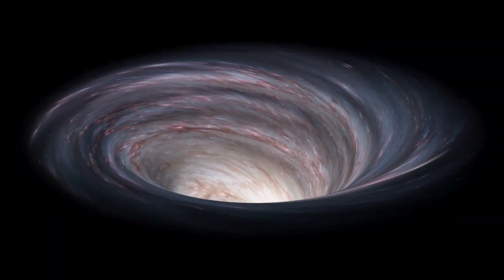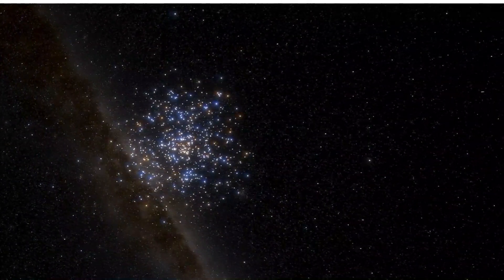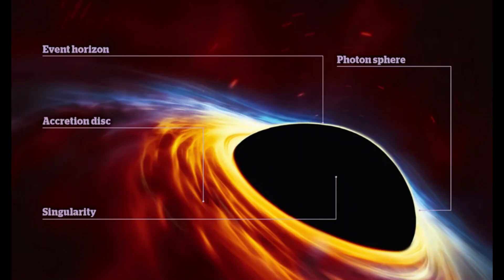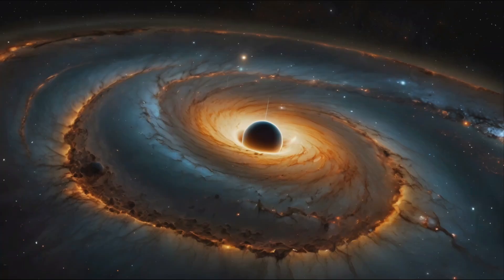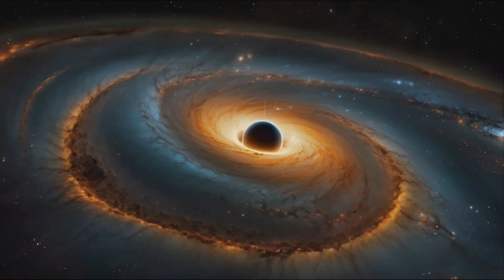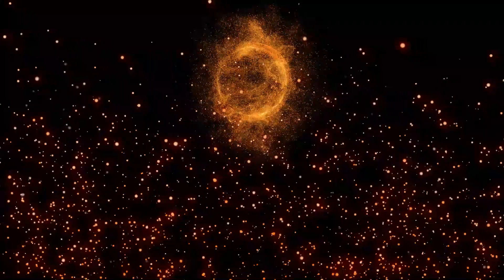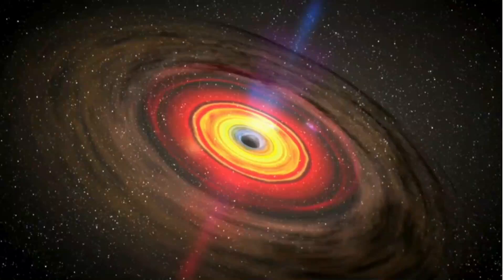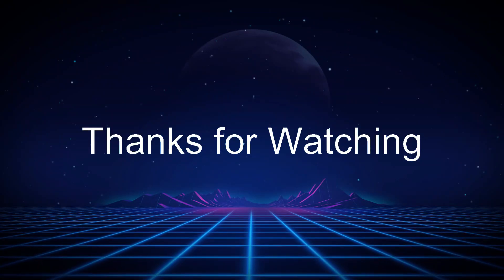How Black Holes Work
Black holes are one of the most fascinating and mysterious objects in the universe. They defy our understanding of physics, challenge our imagination, and captivate scientists and stargazers alike. But how do black holes actually work? Let’s dive into the science behind these cosmic enigmas and uncover their secrets.

A black hole is a region in space where gravity is so intense that nothing—not even light—can escape its pull. This happens when a massive star collapses under its own gravity at the end of its life, creating an incredibly dense core. The boundary around a black hole, called the event horizon, marks the point of no return. Once anything crosses it, there’s no coming back.

The Anatomy of a Black Hole
Event Horizon: The "edge" of the black hole. Anything that crosses this boundary is trapped forever.

Singularity: The heart of the black hole, where all its mass is compressed into an infinitely dense point.

Accretion Disk: A swirling ring of gas, dust, and debris that heats up and glows as it spirals into the black hole.

How Do We Detect Black Holes?
Since black holes don’t emit light, we detect them by observing their effects on their surroundings. For example:

Gravitational Lensing: Light from distant stars bends as it passes near a black hole.

Accretion Disks: The glowing matter around black holes emits X-rays and other radiation, making them visible to telescopes.

Gravitational Waves: When two black holes collide, they send ripples through spacetime, which can be detected by observatories like LIGO.

The First Image of a Black Hole
In 2019, the Event Horizon Telescope collaboration made history by capturing the first-ever image of a black hole. This groundbreaking achievement showed the shadow of a supermassive black hole at the center of the galaxy M87, confirming decades of theoretical predictions.

Why Black Holes Matter
Black holes aren’t just cosmic curiosities—they play a crucial role in shaping galaxies and helping us understand the universe. They challenge our understanding of physics, time, and space, and studying them could unlock answers to some of the biggest questions in science.

Watch Our Video to Learn More!
We break down complex concepts with stunning visuals, animations, and easy-to-understand explanations.

Sources:

NASA – "What Is a Black Hole?"
Event Horizon Telescope Collaboration – First Black Hole Image
LIGO – Gravitational Wave Discoveries